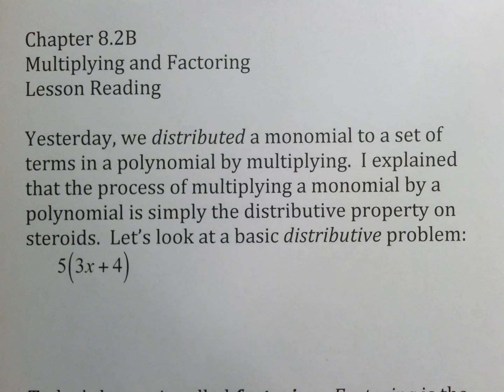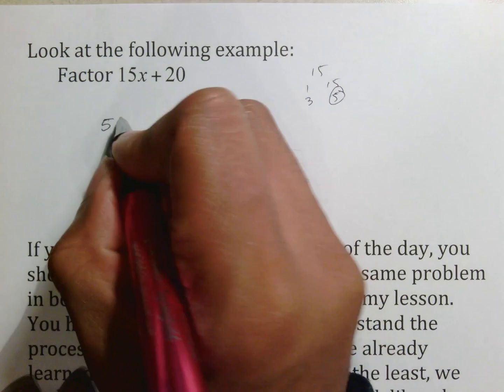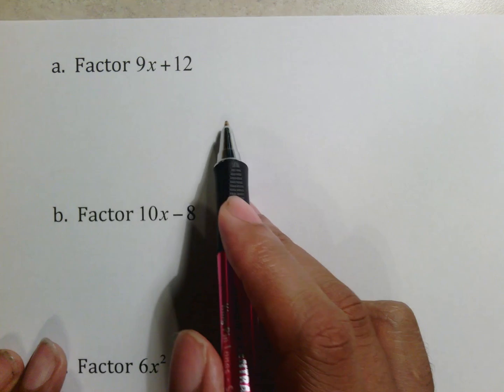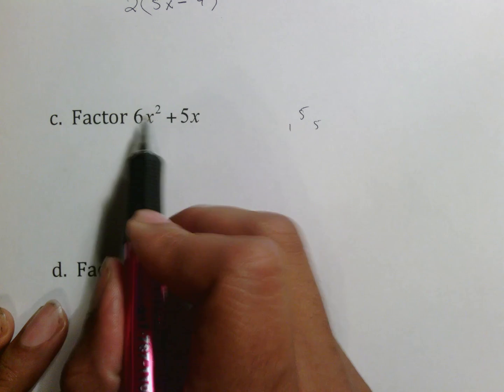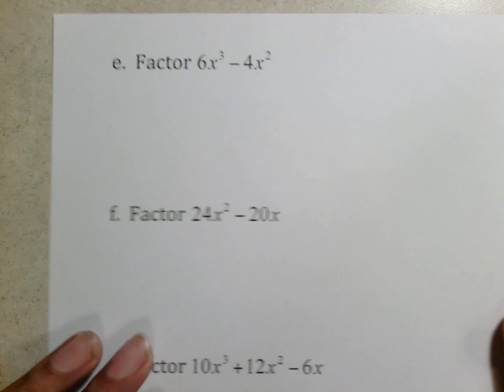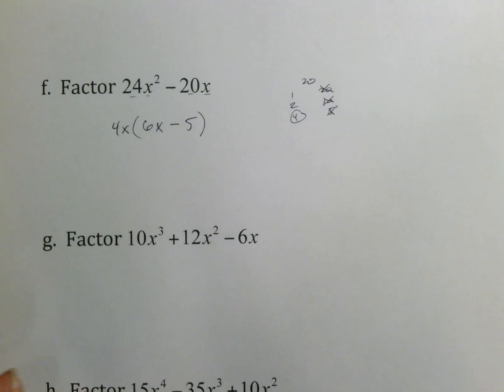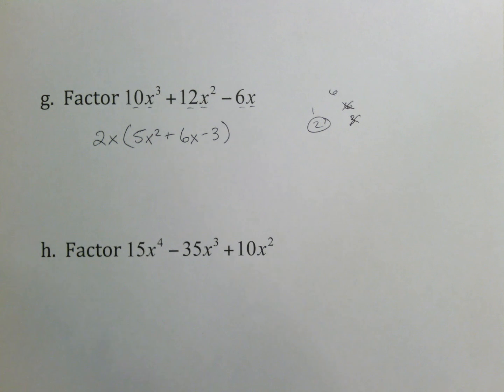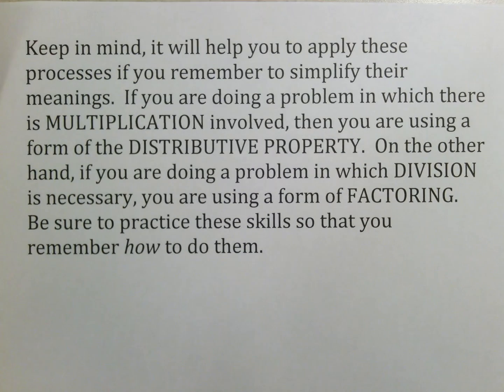SSHSMATH - Ch 8 Sect 2 Day 2